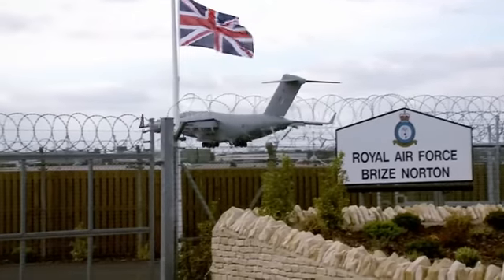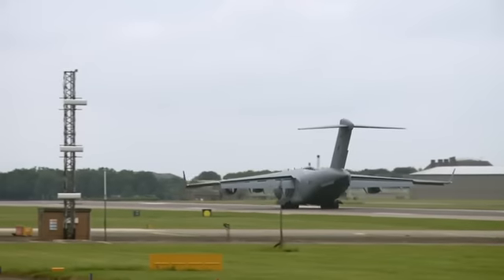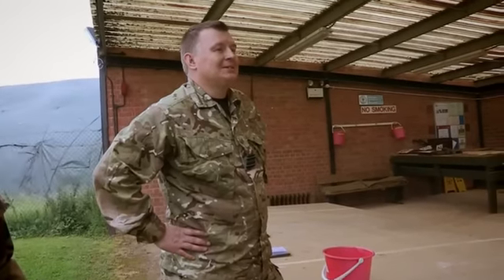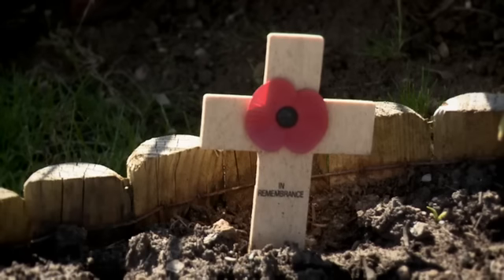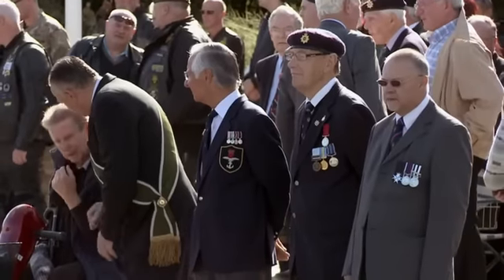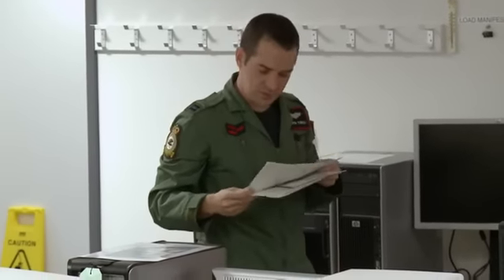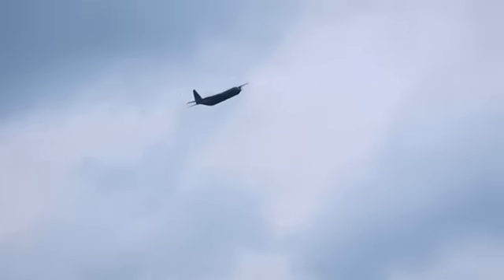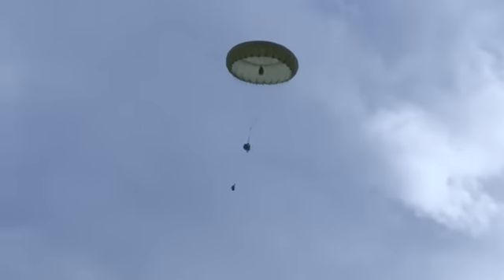Inside RAF Brize Norton Episode 4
Inside RAF Brize Norton is an 7 Part Sky One Series this is Episode 4